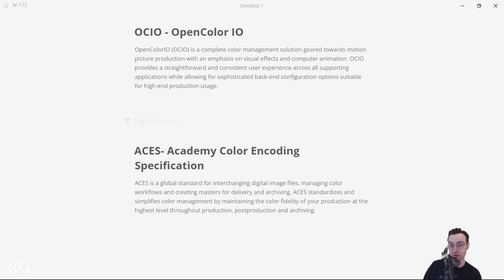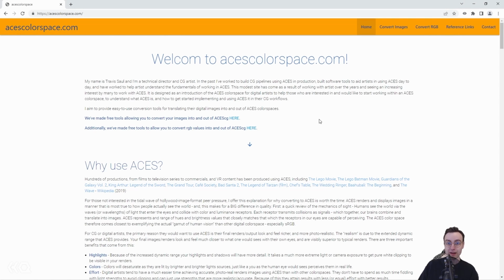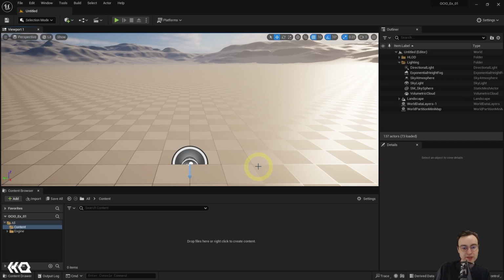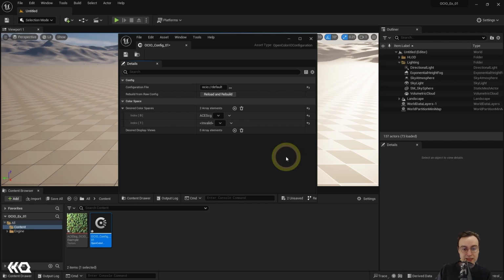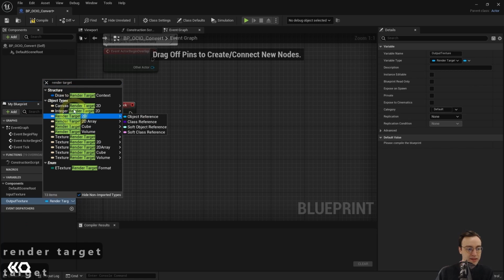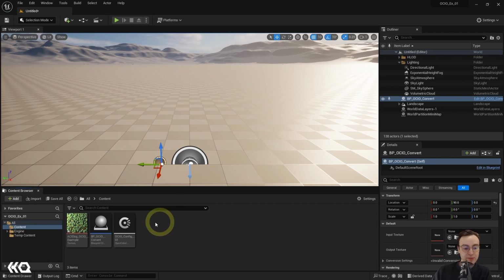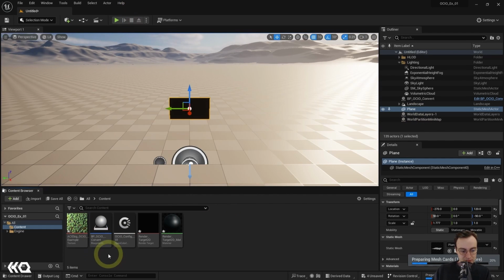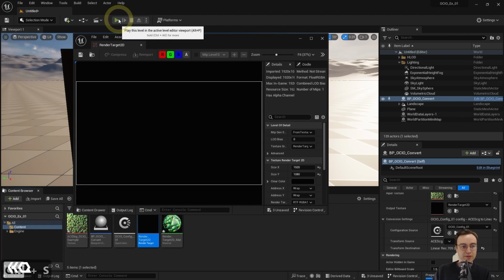Pro Colour Correction with OpenColorIO in UE5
Color management is a very important component of visual media creation, especially when dealing with content from different sources like multiple video cameras or VFX software.

As Unreal Engine continues to position itself as a go-to tool for film and virtual production, it has started to include tools to make it easier for professionals of any industry to incorporate color management into their workflow.

In this video, Jack DiLaura (@jackdilaura) walks you through using the OpenColorIO plugin in Unreal Engine to perform color space conversion on an external .EXR asset. You’ll learn some basic color management terminology, create a custom OpenColorIO configuration, and use a Blueprint to apply the color space conversion to a render target.